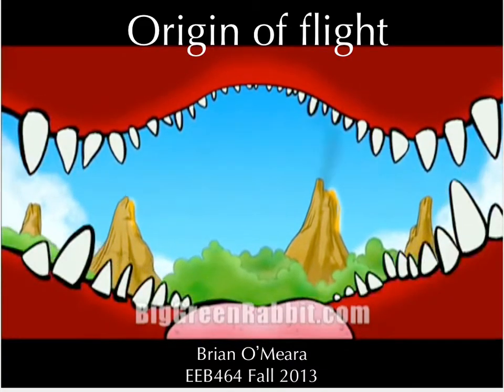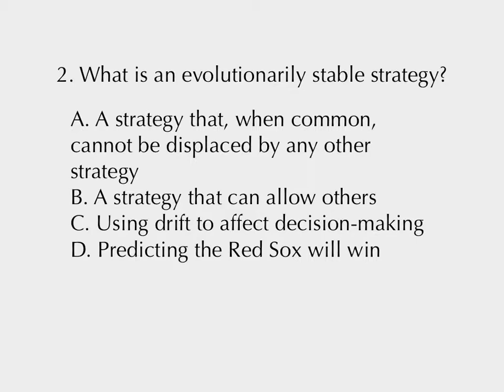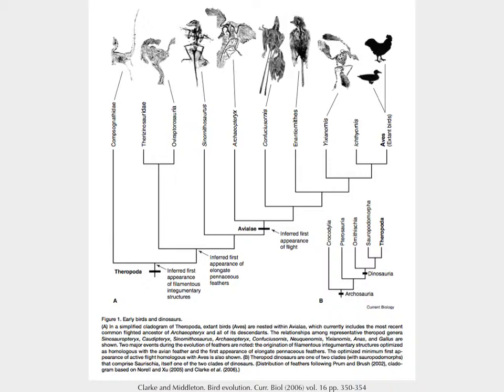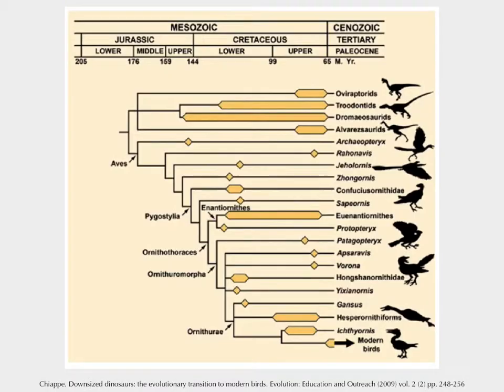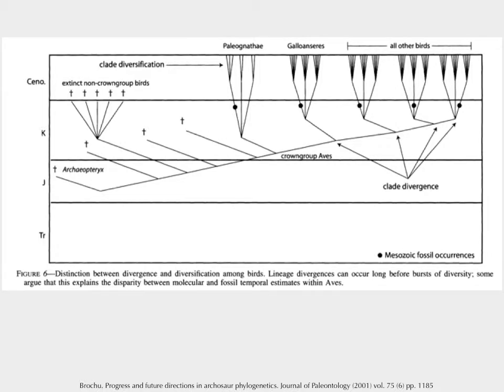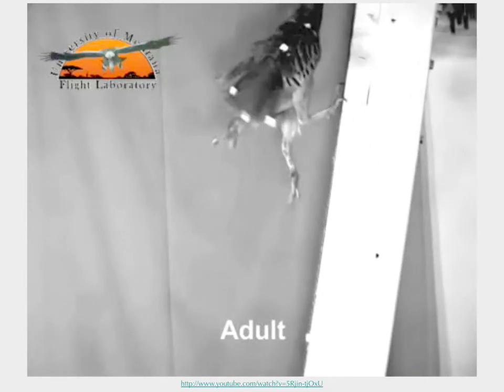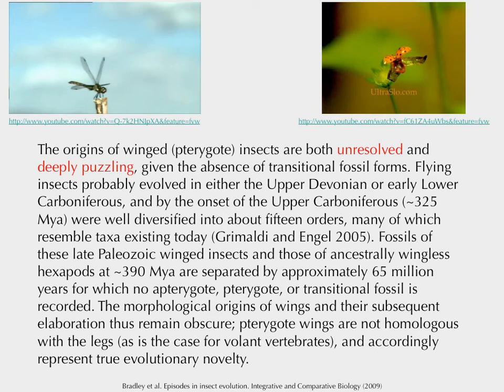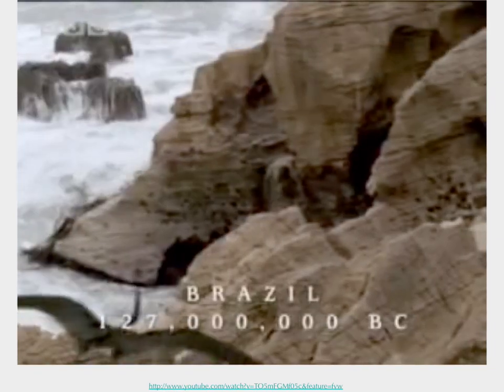Macroevolution 2013: Flight